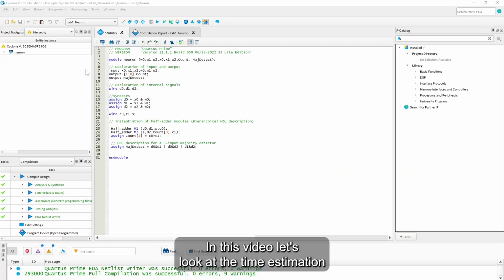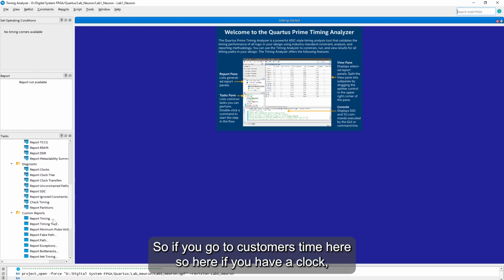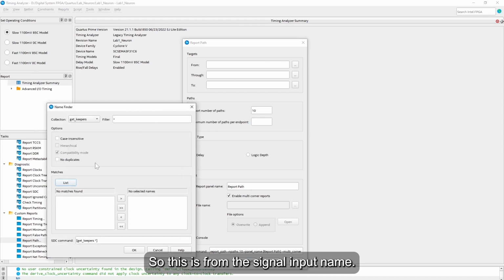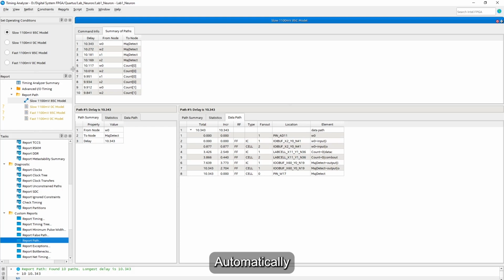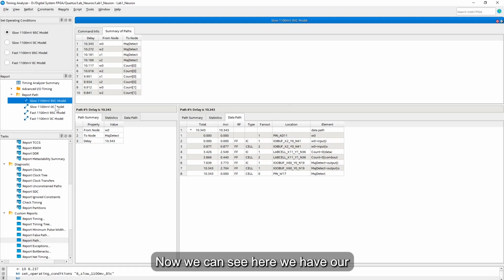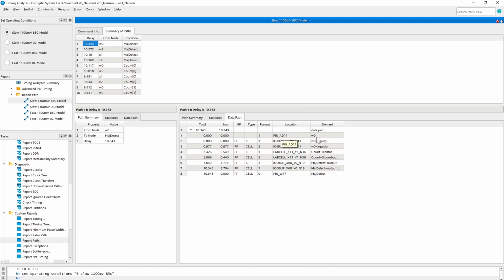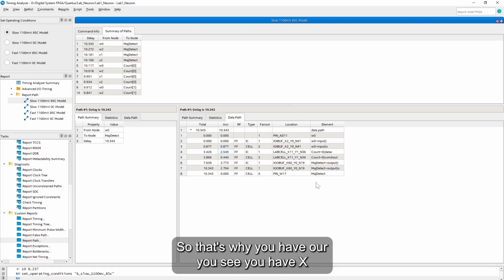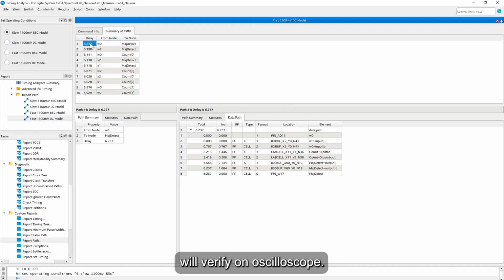11 Timing Estimation for Neuron Model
This video provides you with details about how you can do a timing analyzer for a  Simplified 3-input Neuron Model.